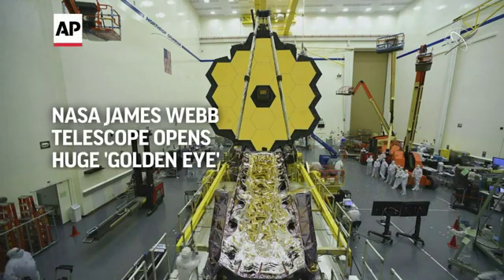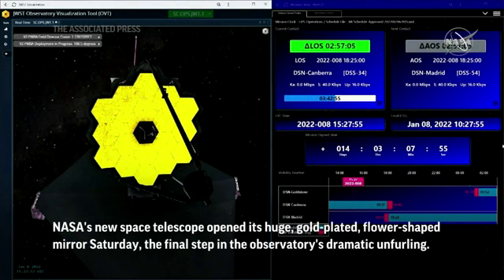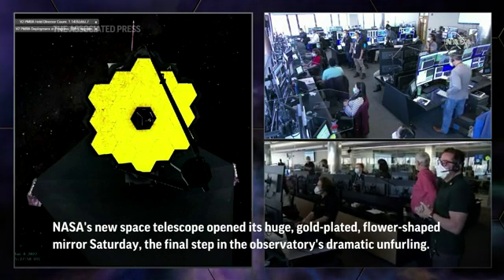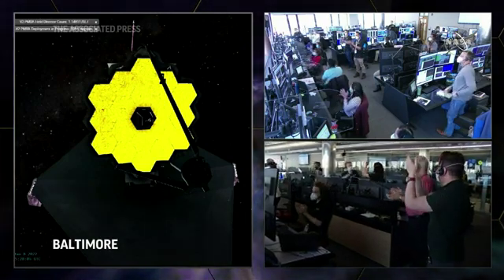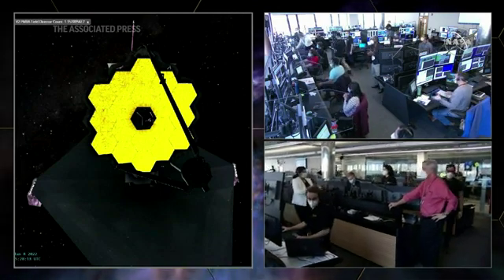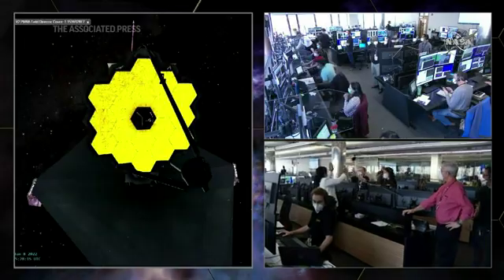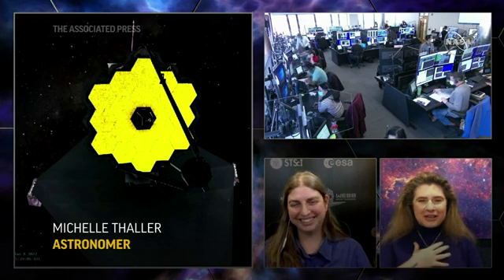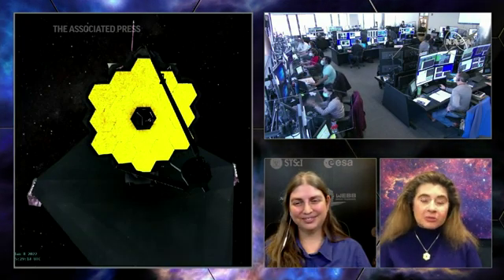James Webb Space Telescope opens huge 'golden eye'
NASA's new space telescope opened its huge, gold-plated, flower-shaped mirror Saturday, the final step in the observatory's dramatic unfurling. (Jan. 8)